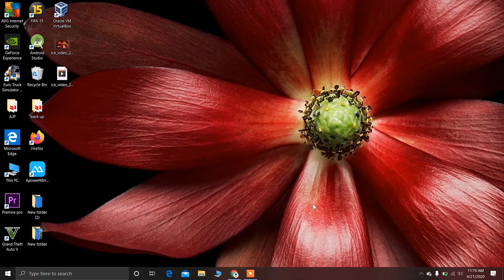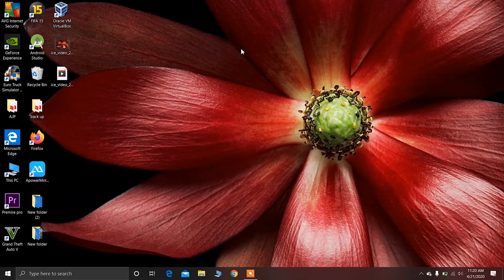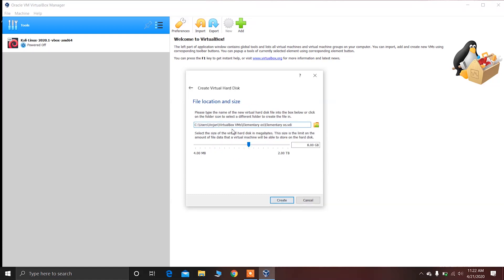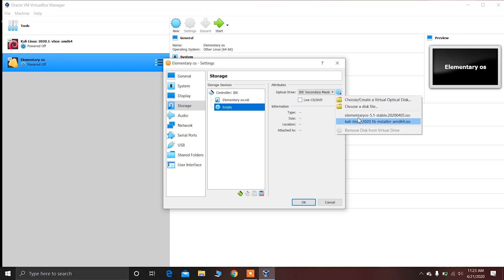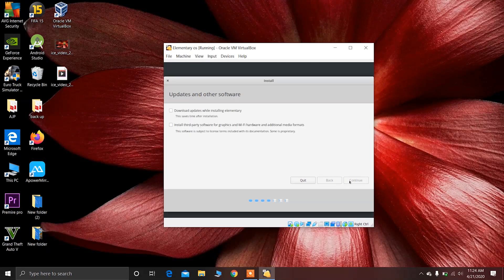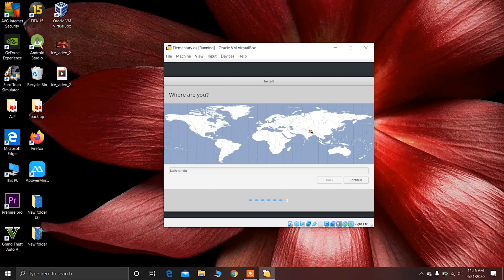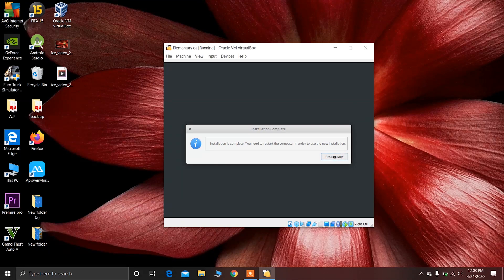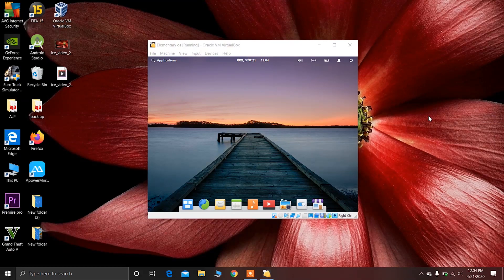How to install Elementary OS 5.1 Virtualbox in Windows 10?|2020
Link for downloading iso file of Elementary OS